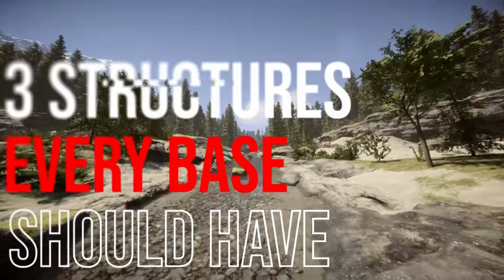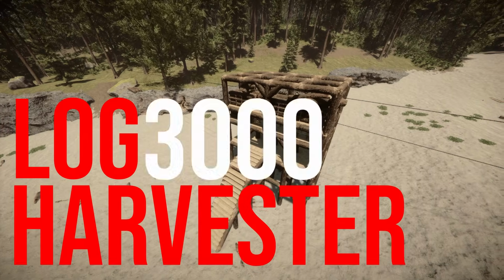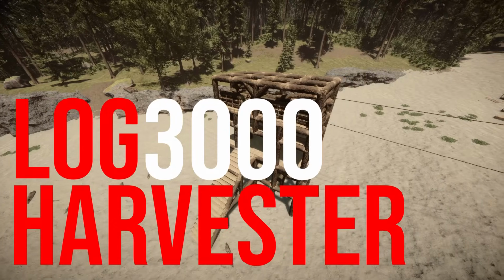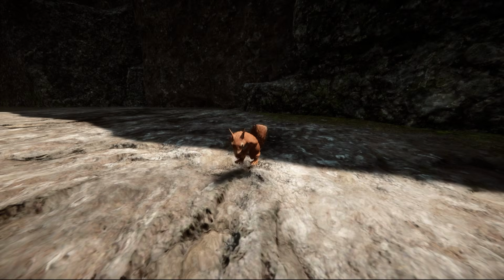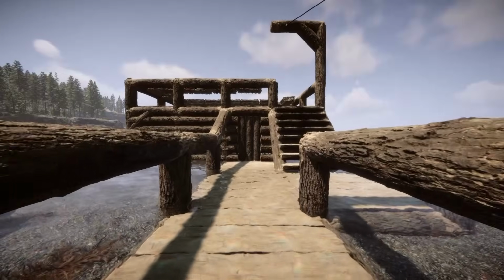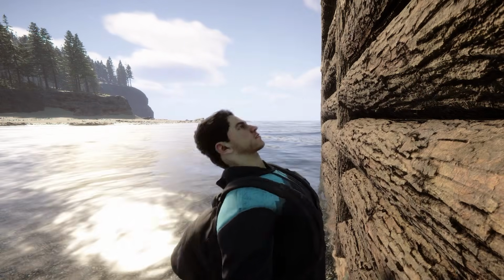Sons of the Forest Tips - 3 MUST HAVE Builds for your Base!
Here are the 3 MAJOR builds every base should have to improve quality of life and just make the game easier and more fun!

Learn how to harvest logs faster and more efficiently! Never go hungry again with a convenient food source IN YOUR BASE! Make traversing the map less of a hassle and use this convenient build for quick trips!

0:00 Intro
0:14 Log Harvester (for faster logging)
0:45 Little known logging tip
2:13 Pro Tip
2:41 Easier food source
2:58 Planter station
3:13 The Terminal (for faster travel)
3:41 End Screen